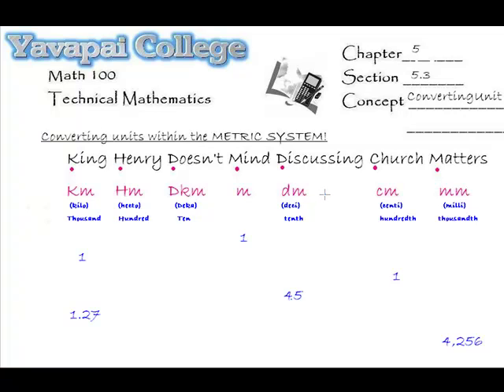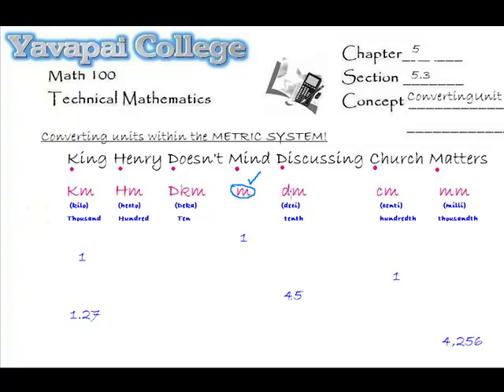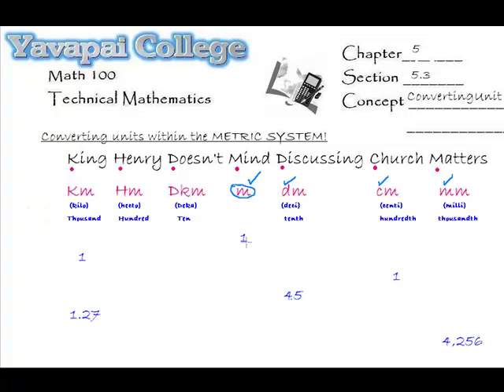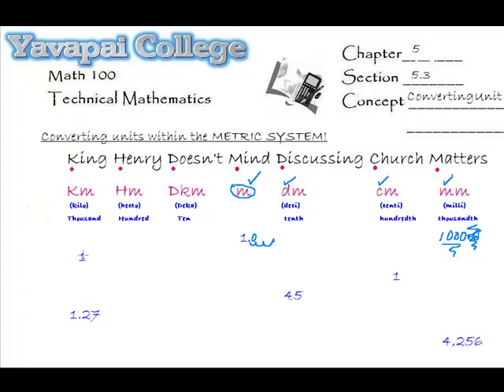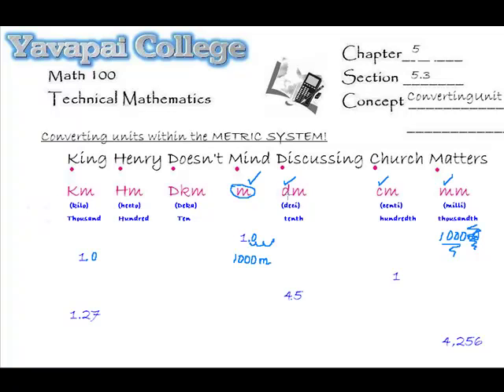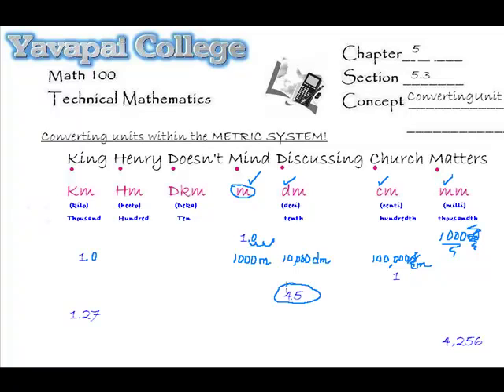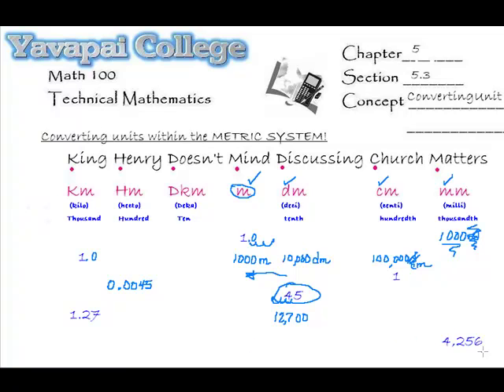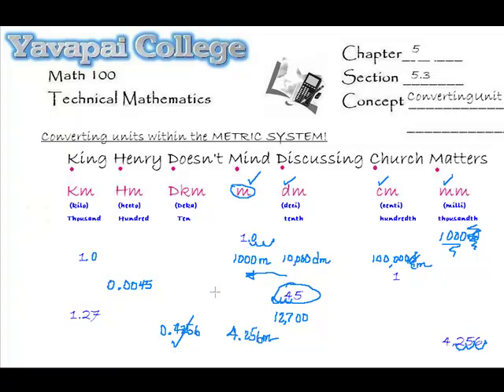Easy Metric to Metric Conversions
Simple way to remember the ordering of metric units from  largest to smallest as well as converting from one to another (last example on the video is incorrect!)